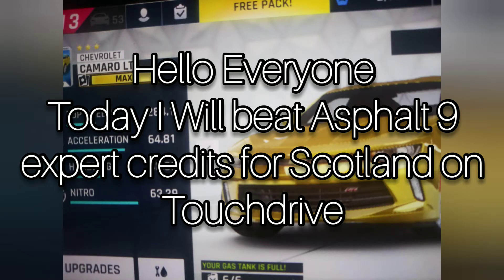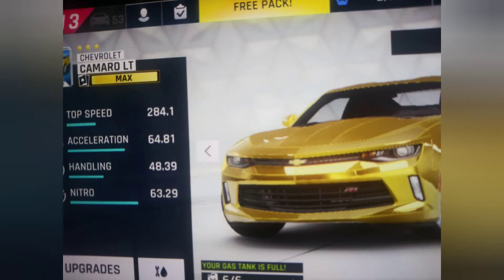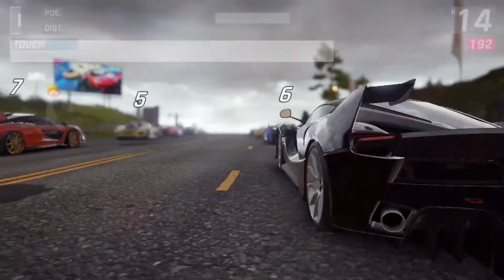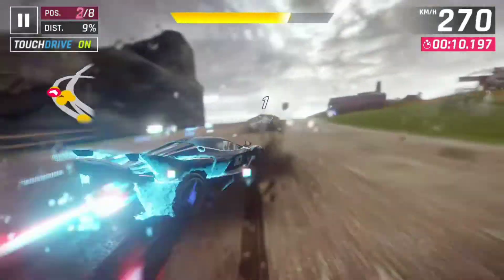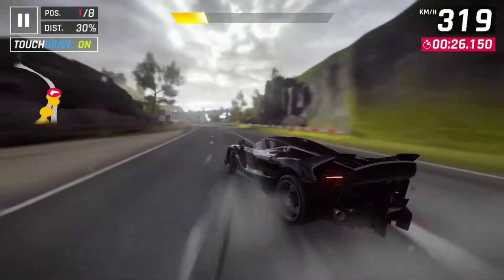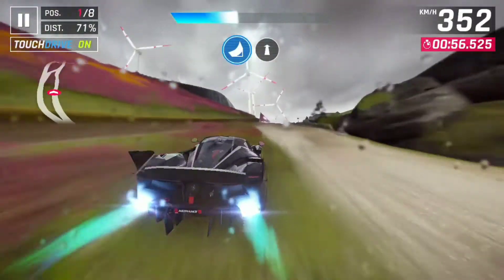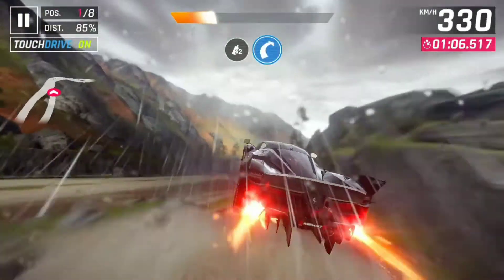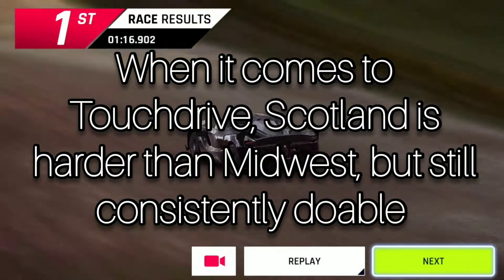Asphalt 9: Scotland Expert Credits Touchdrive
1. Yeah i said i was gonna be gone for a week and it ended up being a month
2. This is Done on the Nintendo Switch version